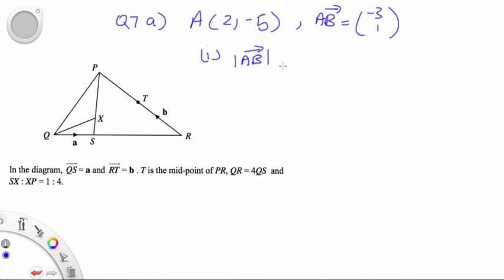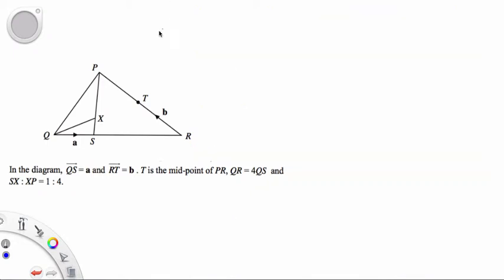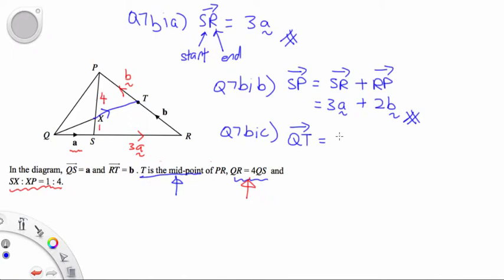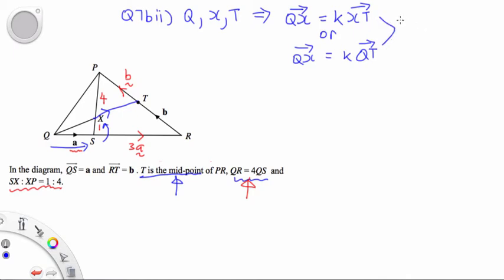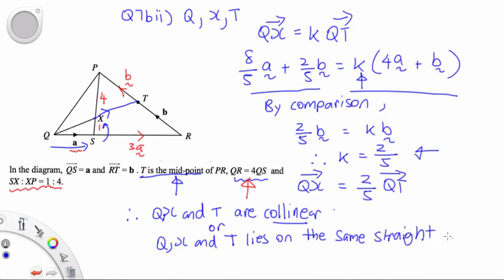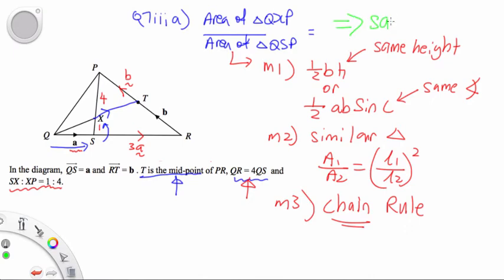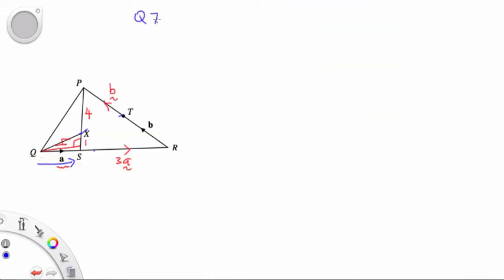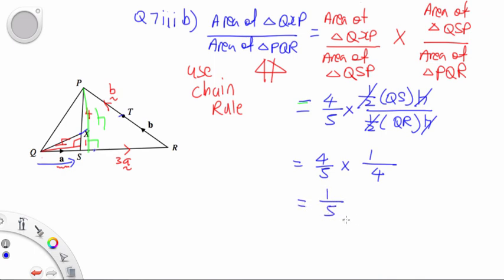2011 Prelim 1 paper 2 Q7